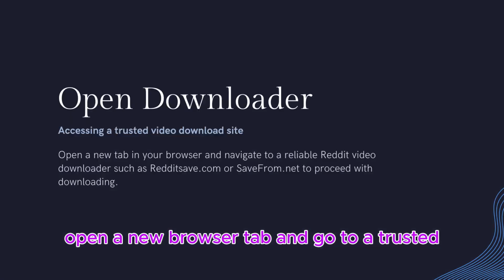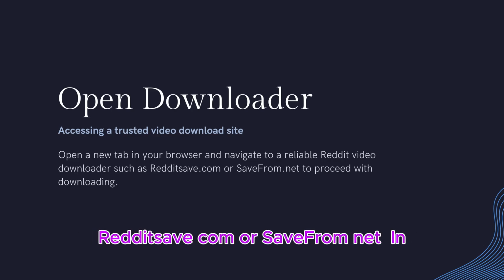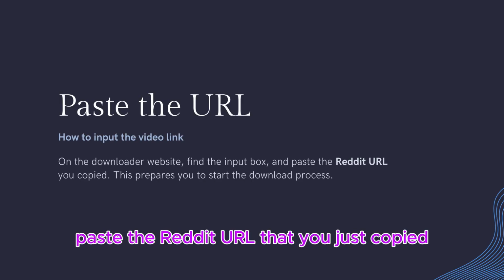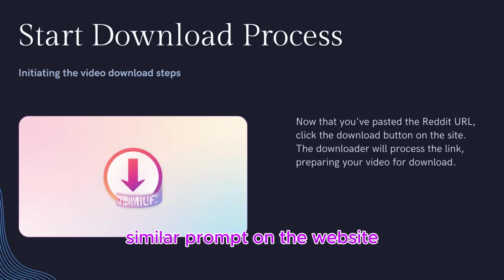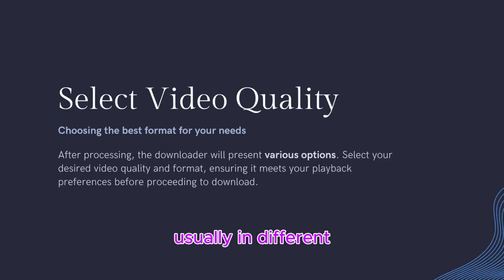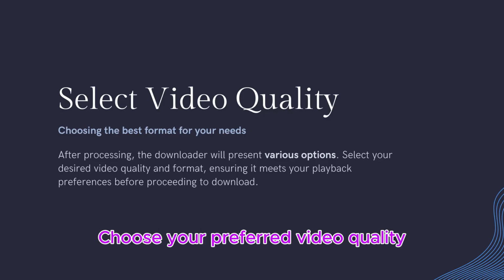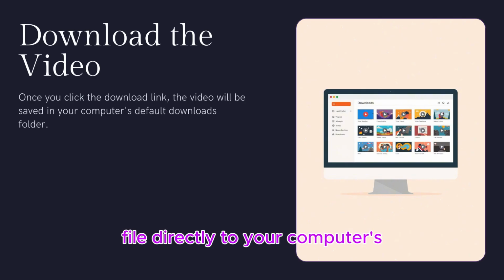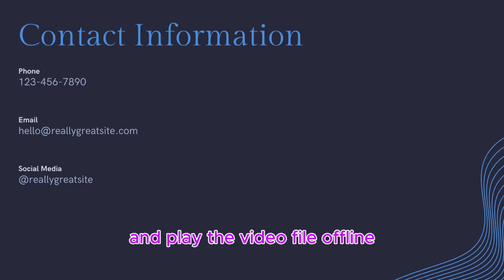How To Download Videos from Reddit?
Learn how to download videos from Reddit with this complete tutorial on how to save Reddit videos directly to your phone or computer. This guide covers multiple methods for how to download videos from Reddit, including using popular Reddit downloader websites and mobile apps for Android and iOS. We demonstrate the simple process of copying the video post link, pasting it into a trusted Reddit video downloader tool, and saving the MP4 file to your device for offline viewing. We also cover tips for downloading Reddit videos with audio, ensuring you get the full quality of the original post. Whether you want to save funny clips, educational content, or memorable moments, this video provides a safe and effective solution for how to download videos from Reddit without hassle.